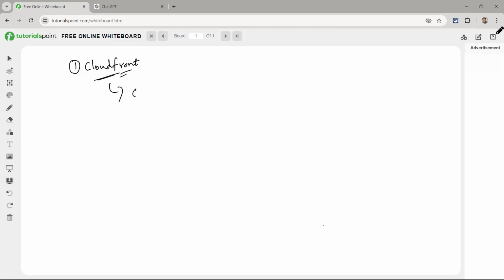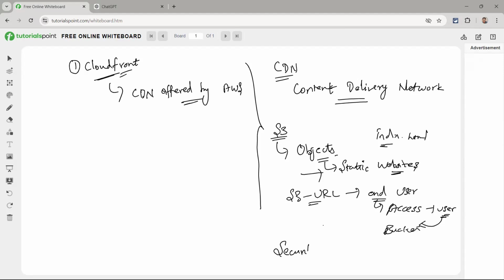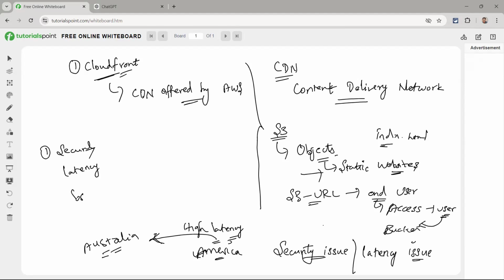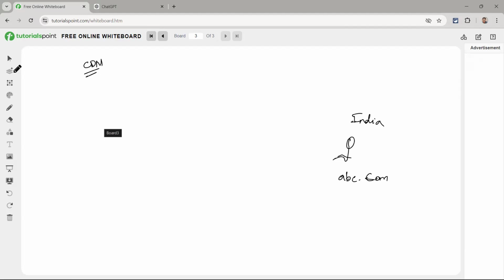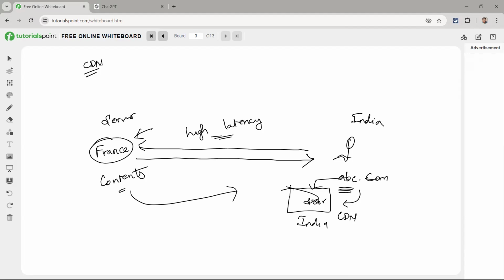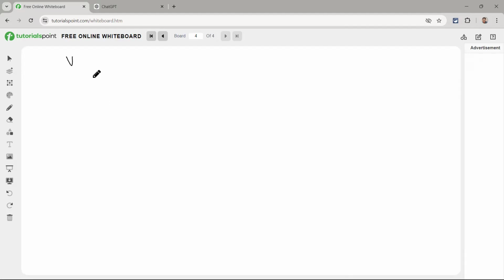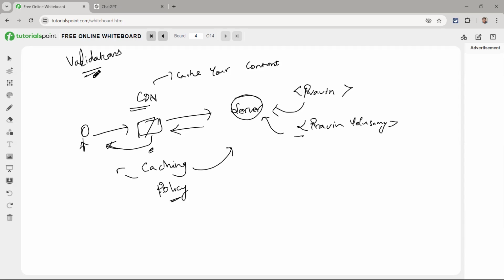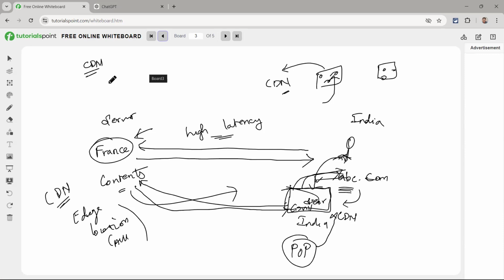Day-18 | AWS CloudFront | CDN | For Beginners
Day-18 | AWS CloudFront | CDN | Content Delivery Network